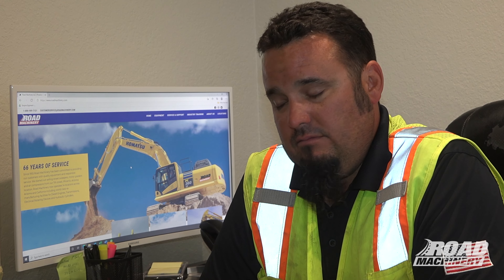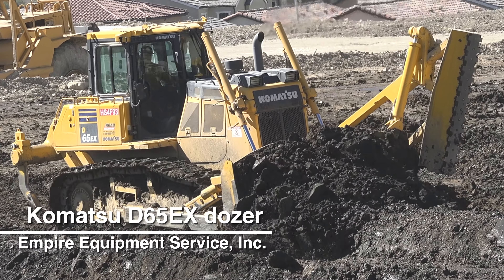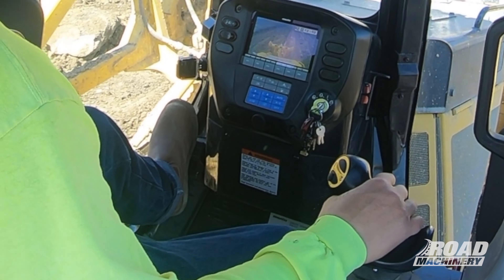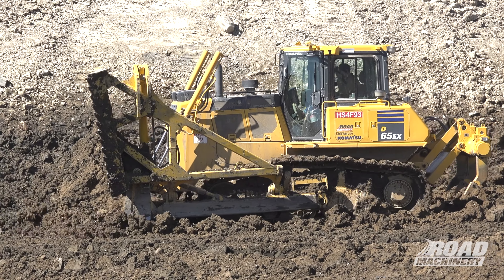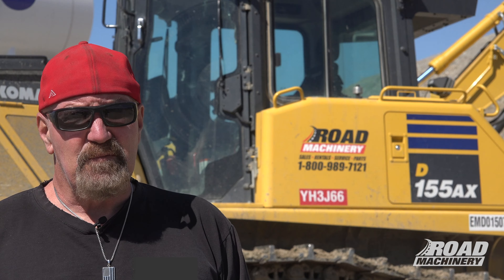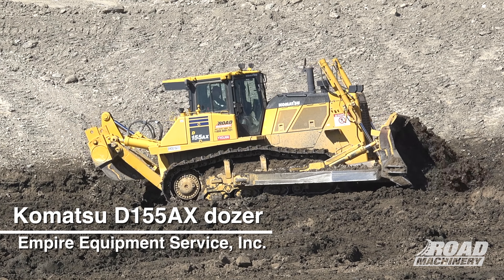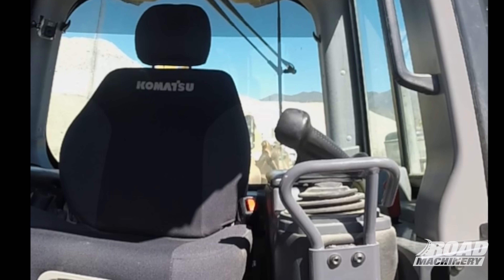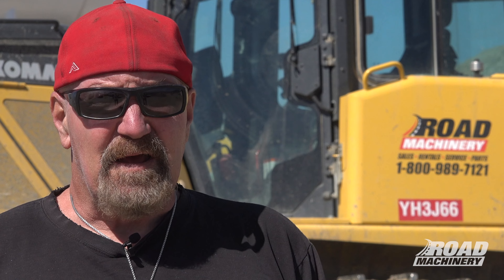Komatsu Dozers from Road Machinery LLC Boost Production for Empire Equipment Service, Inc.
Hear from the equipment operators about how Komatsu Dozers from Road Machinery LLC Boost Production for Empire Equipment Service, Inc.